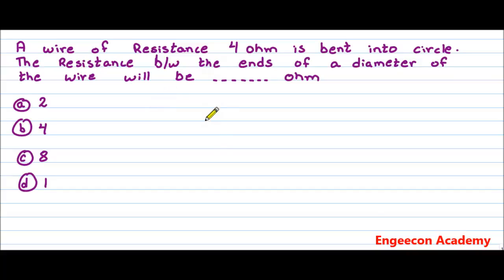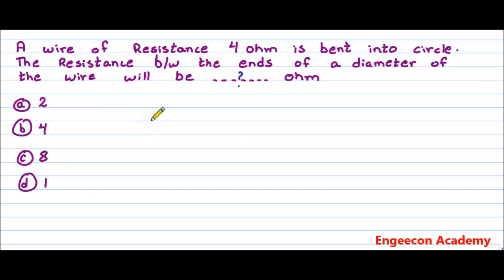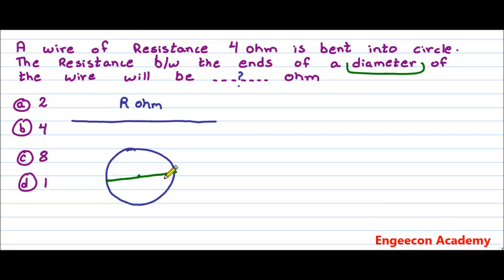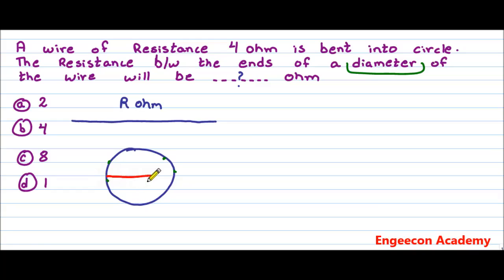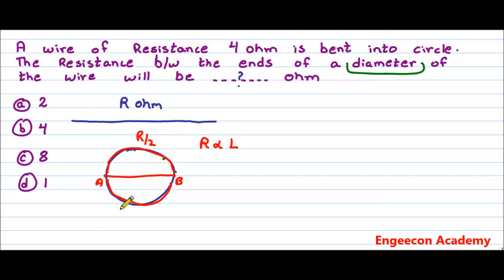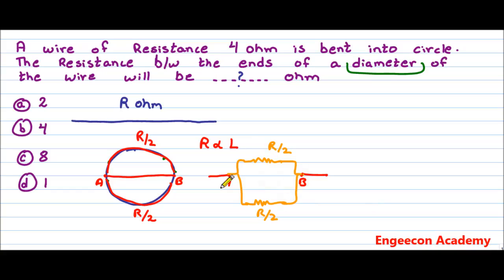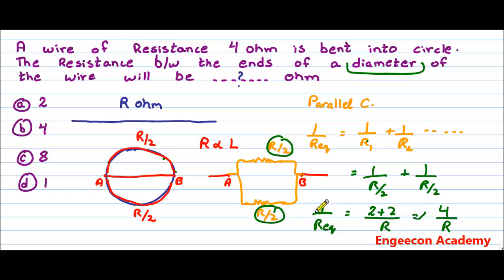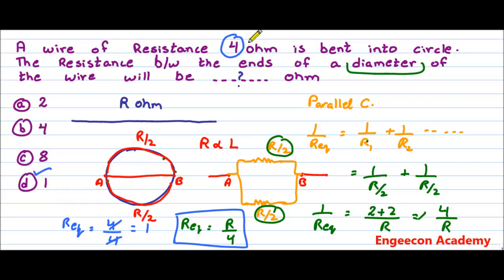NMDCAT etea preparation 2022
this video is about numerical of physics for the students of ETEA